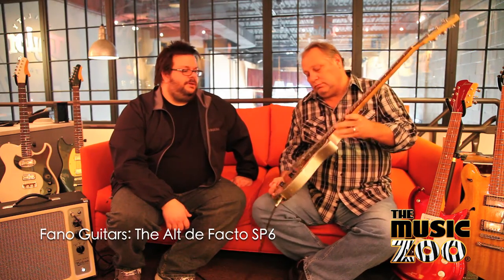Fano Guitars: The Alt de Facto SP6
Dennis Fano and Mike Clark demonstrate the Fano Alt de Facto SP6 at The Music Zoo.